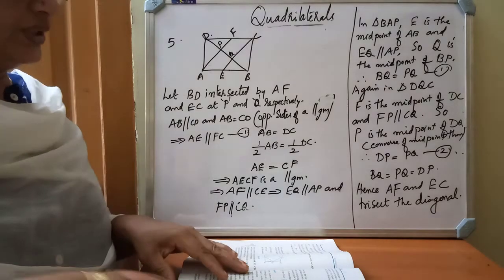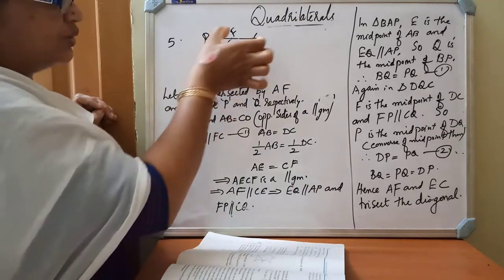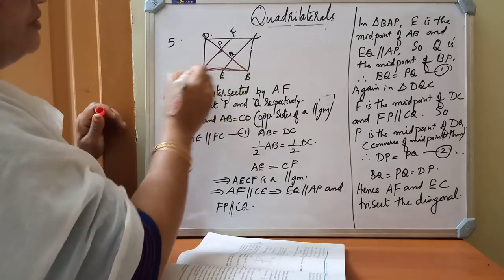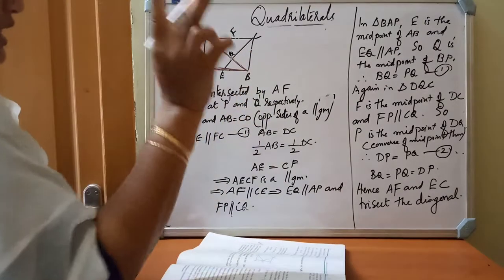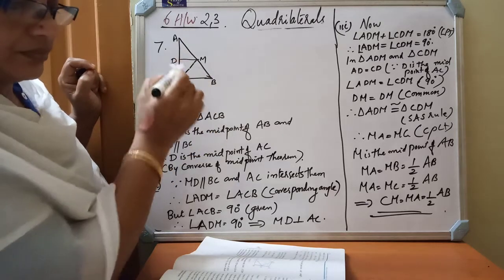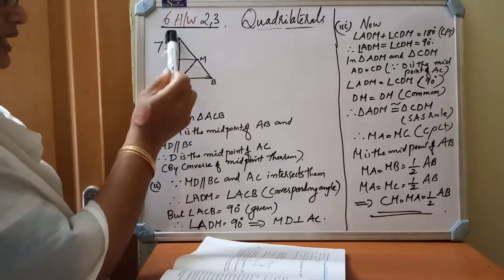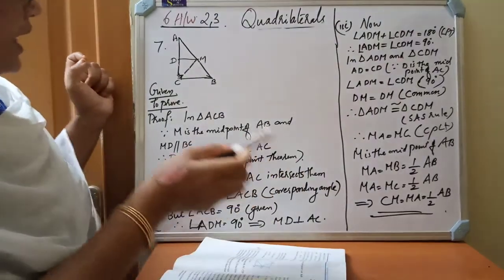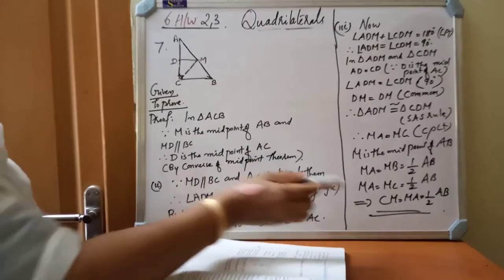Class9, Maths,Module 7(2/11/2020)